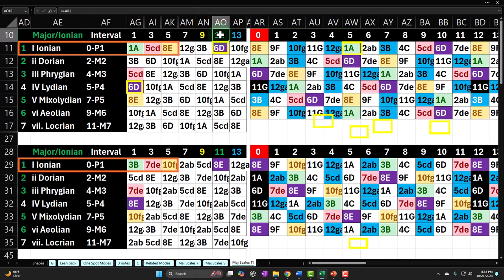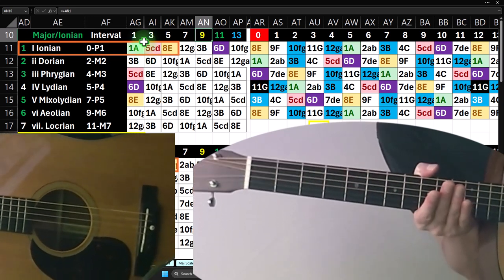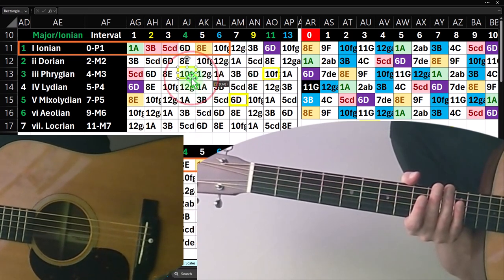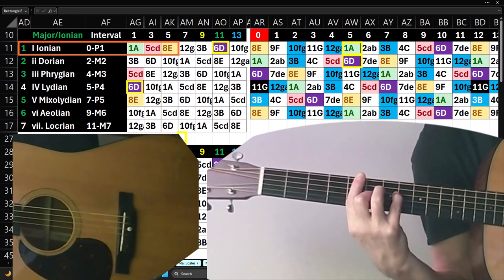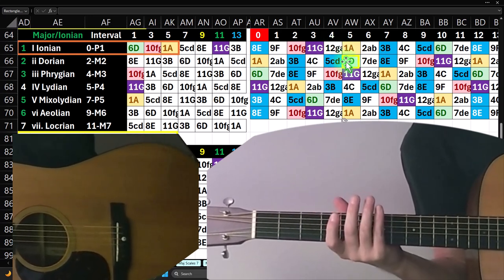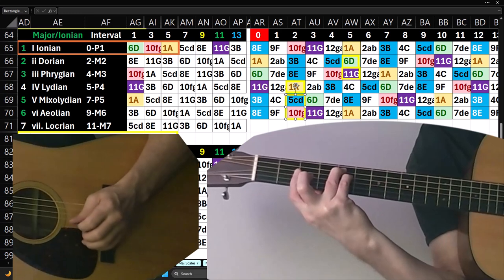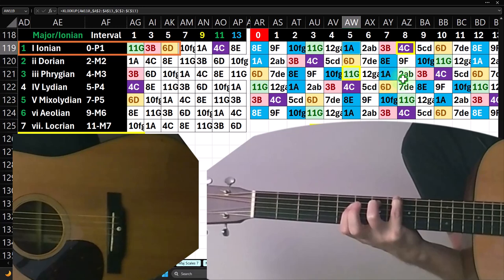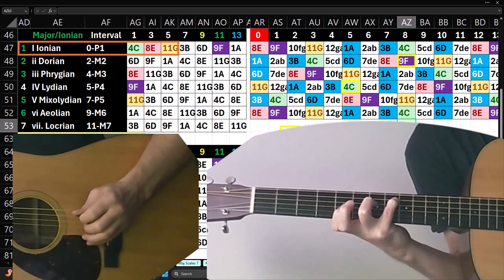Guitar Practice Session 10.21.24